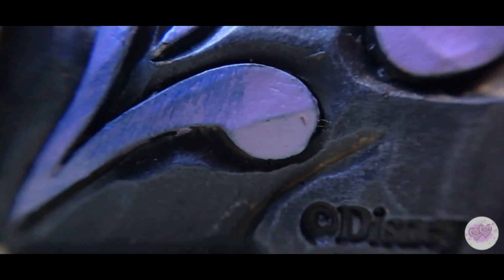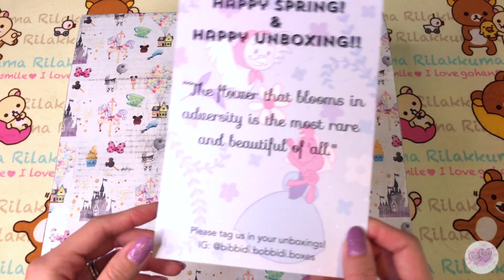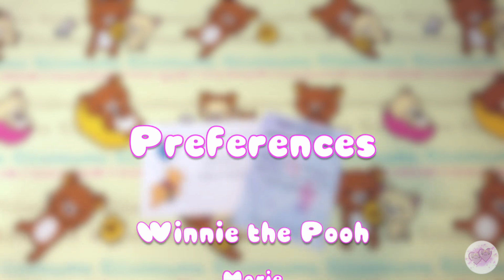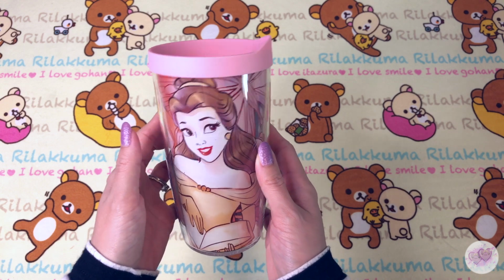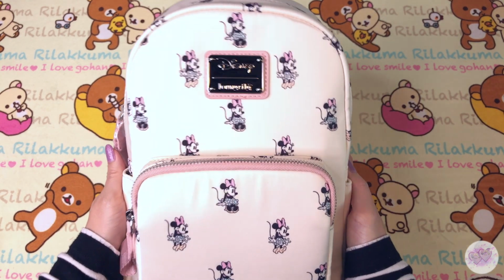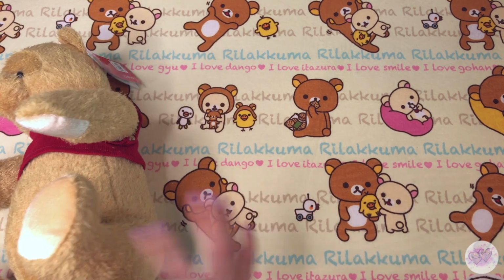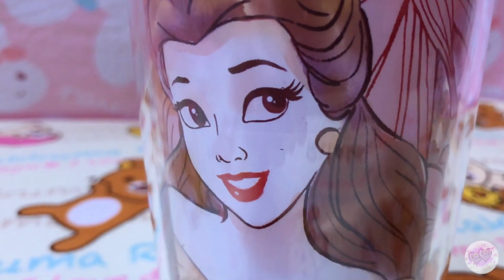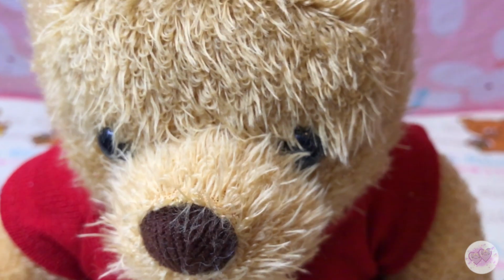UNBOXING - Bibbidi Bobbidi Boxes (April 2019) | DISNEY MONTHLY SUBSCRIPTION BOX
Hi Everyone!!

Today I’m here with a Bibbidi Bobbidi Boxes Unboxing!! This is the Ultimate box and it retails for $119 plus shipping. Just wanted to share this unboxing with you all so that you can see what I got :)

This is not a sponsored video & it was purchased with my own money. This is the link to their website if you are interested in checking them out: